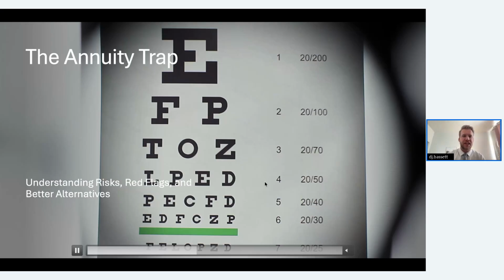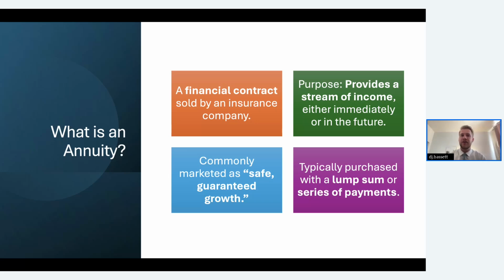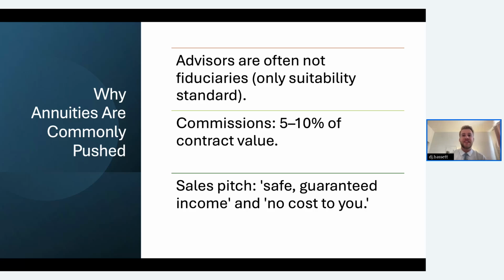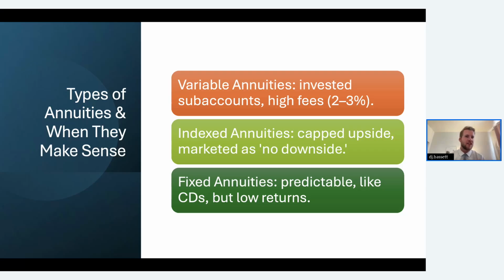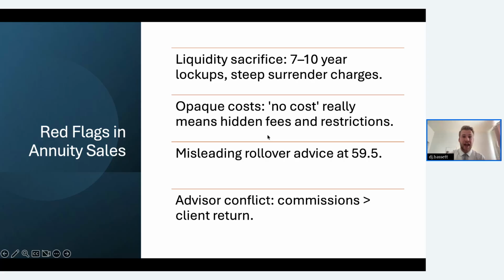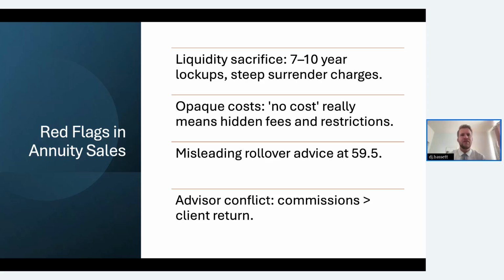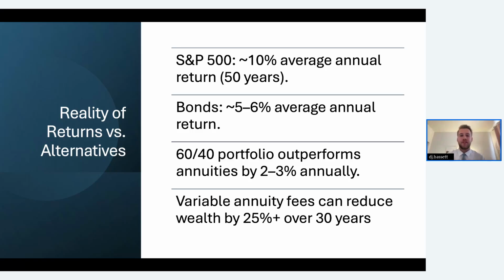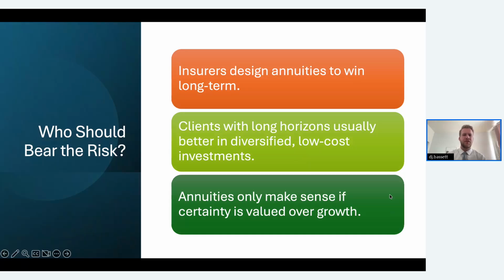The Annuity Trap - Webinar October 2025